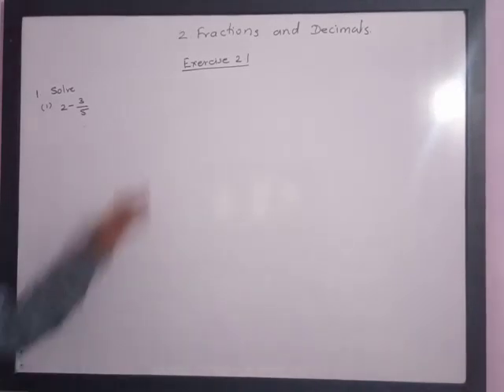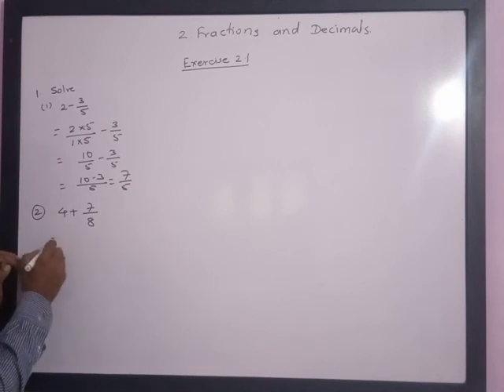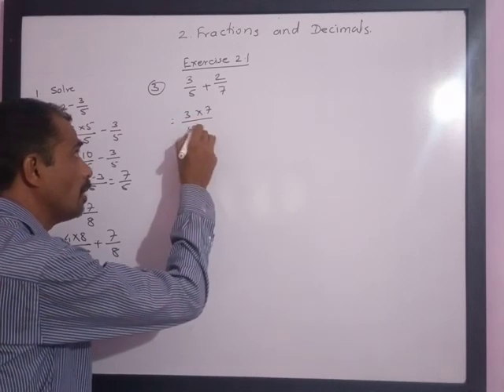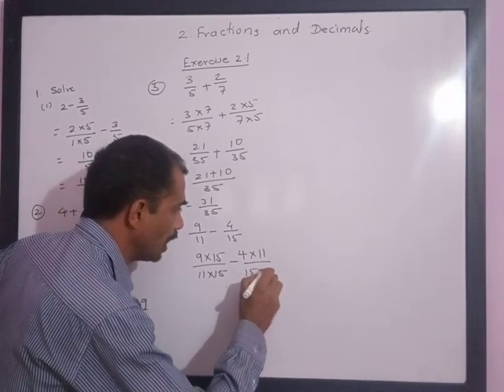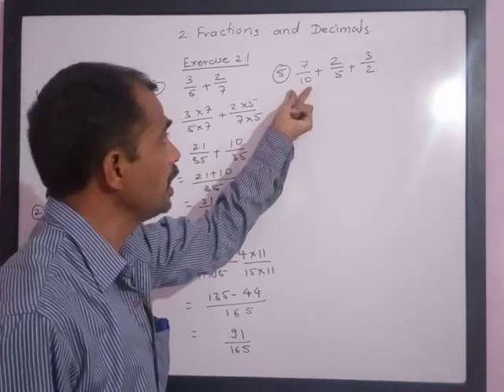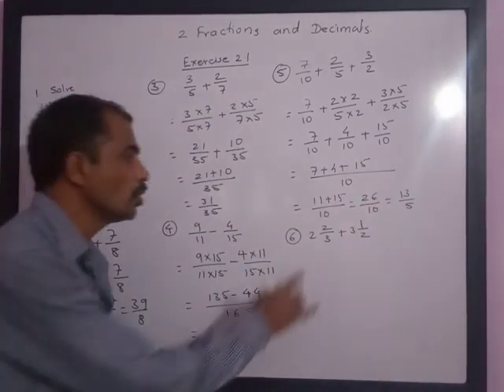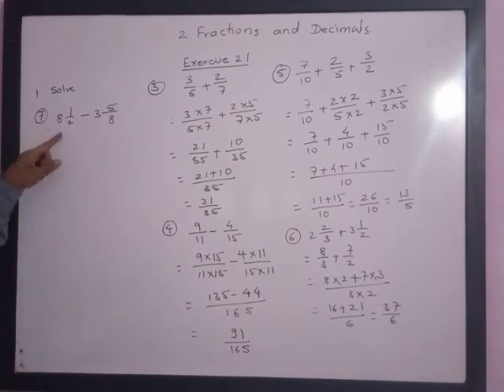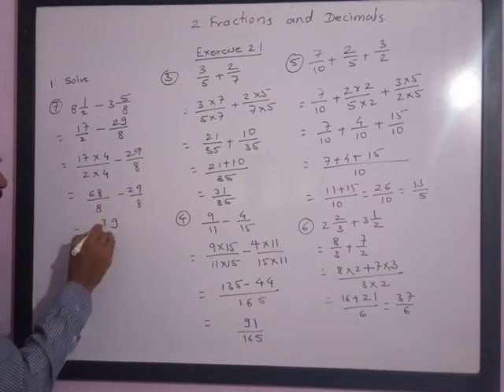Std 7. Fractions and Decimals, Exercise 2.1, Example 1